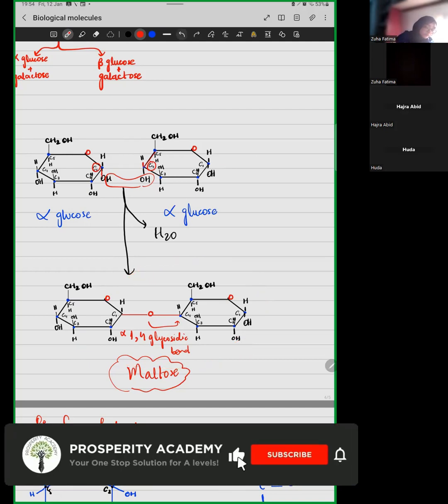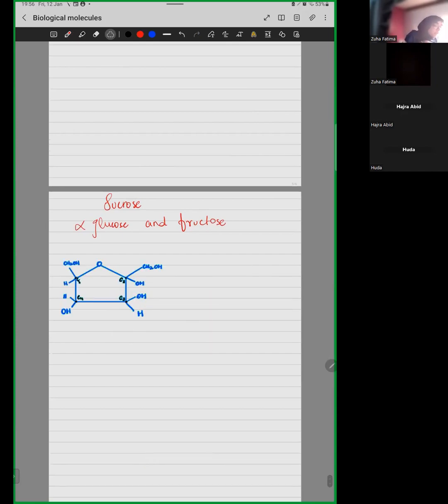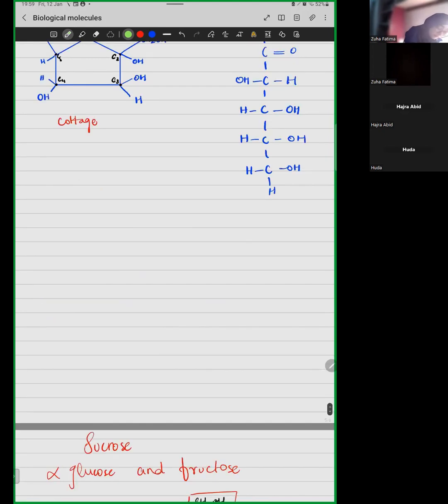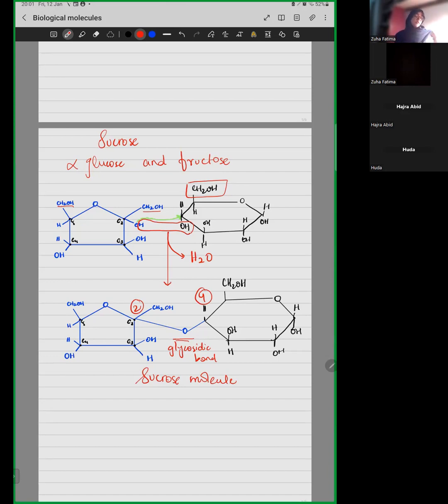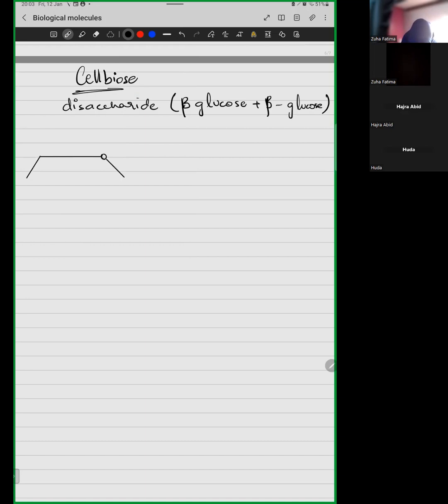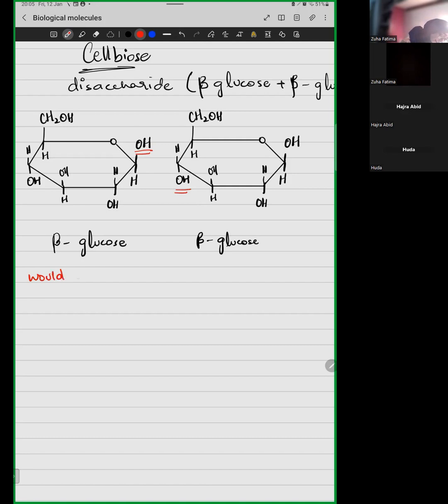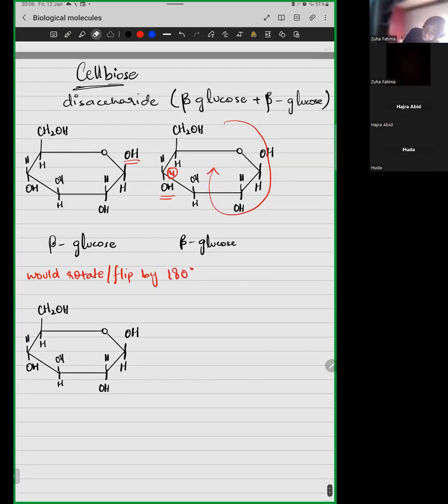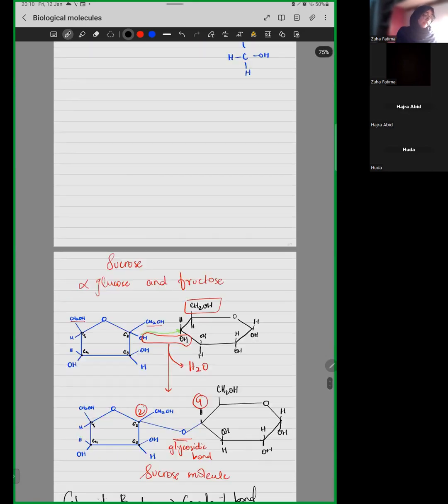Carbohydrates (Part 2) | Biological Molecules | 9700 AS Biology Urdu/Hindi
Hello guys! Today we shall be studying about Carbohydrates.